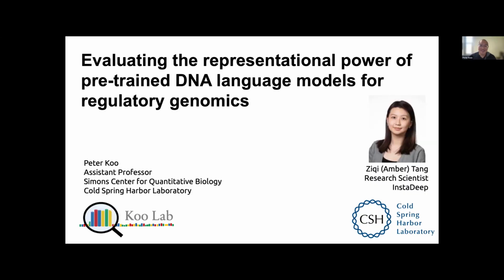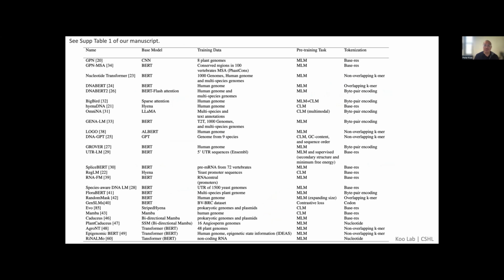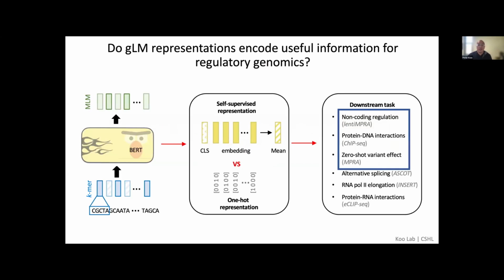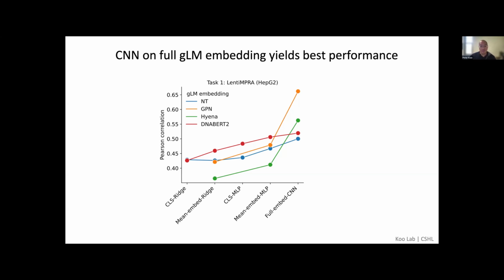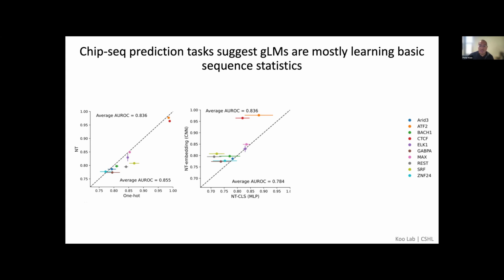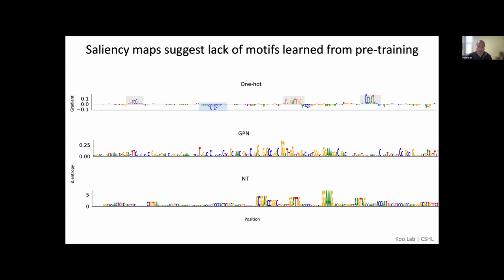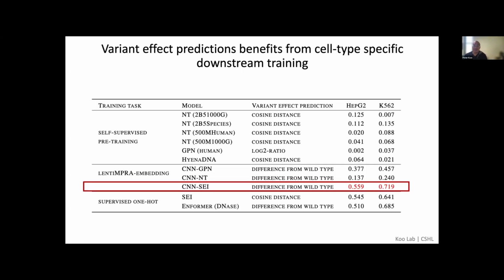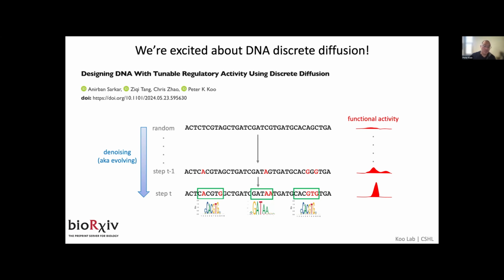Evaluating the representational power of pre trained DNA language models for regulatory genomics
Computational Intelligence Group, CIG is a community of Research Enthusiasts(Graduate Students and Researchers) at Makerere University.

The emergence of genomic language models (gLMs) offers an unsupervised approach to learn a wide diversity of cis-regulatory patterns in the non-coding genome without requiring labels of functional activity generated by wet-lab experiments. Previous evaluations have shown pre-trained gLMs can be leveraged to improve prediction performance across a broad range of regulatory genomics tasks, albeit using relatively simple benchmark datasets and baseline models. Since the gLMs in these studies were tested upon fine-tuning their weights for each downstream task, determining whether gLM representations embody a foundational understanding of cis-regulatory biology remains an open question. Here we evaluate the representational power of pre-trained gLMs to predict and interpret cell-type-specific functional genomics data that span DNA and RNA regulation. Our findings suggest that current gLMs do not offer substantial advantages over conventional machine learning approaches that use one-hot encoded sequences. This work highlights a major limitation with current gLMs, raising potential issues in conventional pre-training strategies for the non-coding genome.

Brighton Nuwagira: @BrightonNu82180
Bukenya Lukman: @UgandanDev